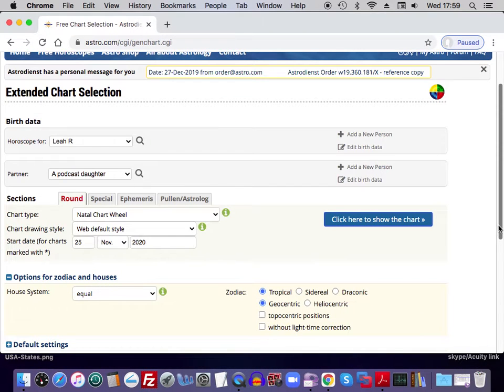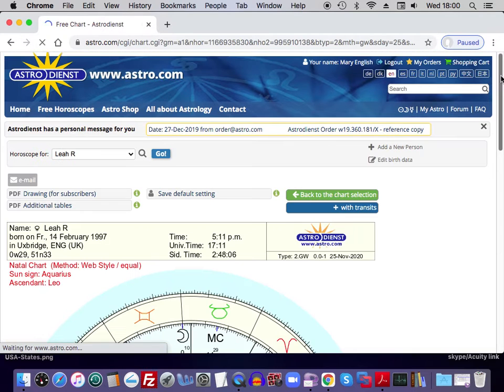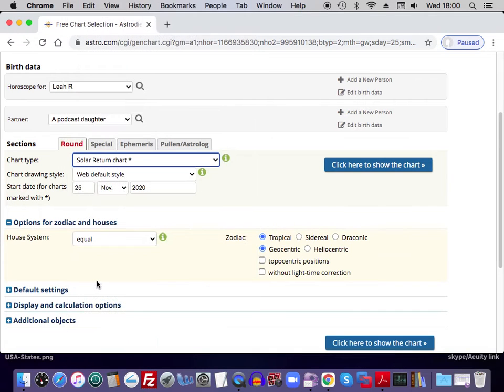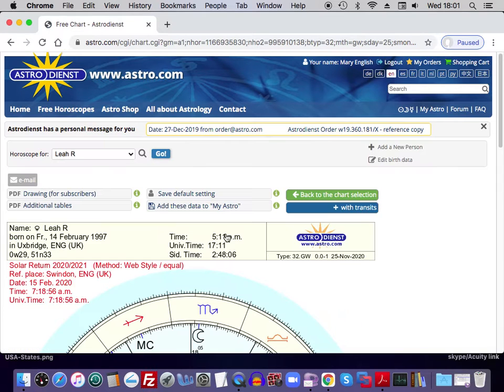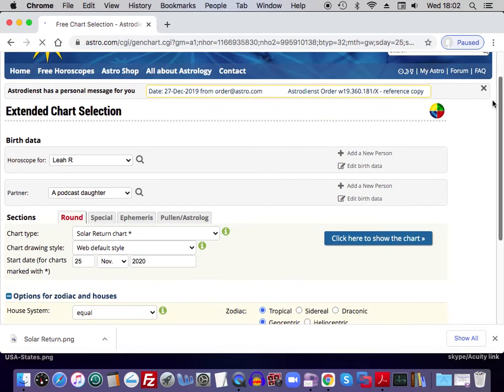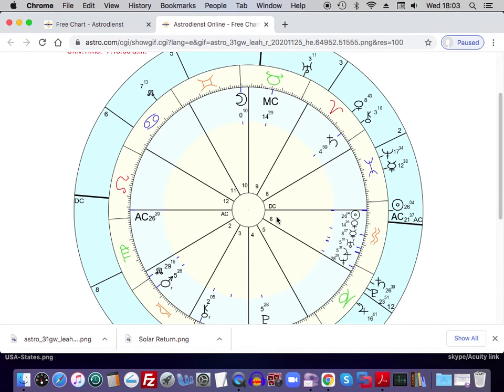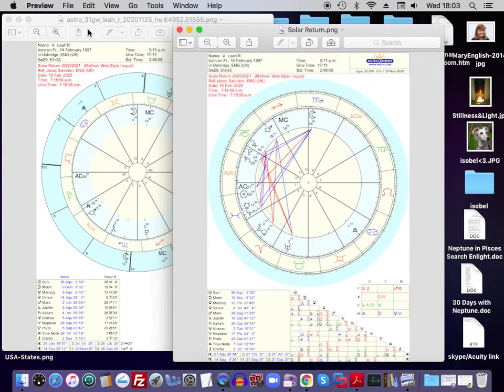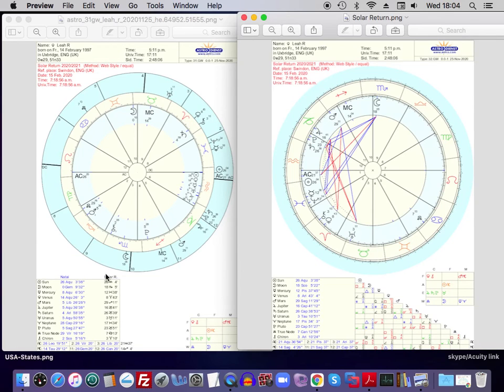Solar Return Chart making on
This video is for students and clients of mine who attend my Skype Astro Webinar dated Friday 27th November 2020